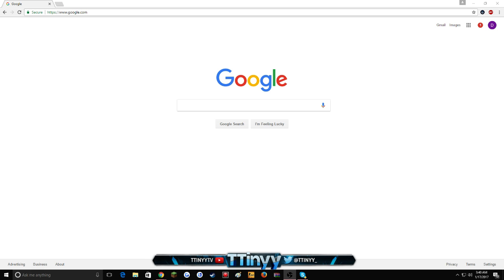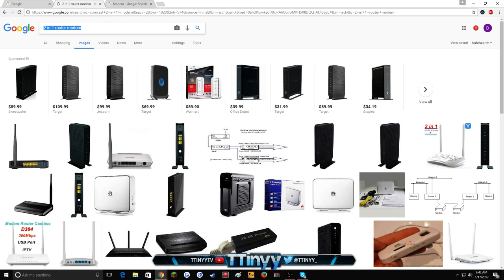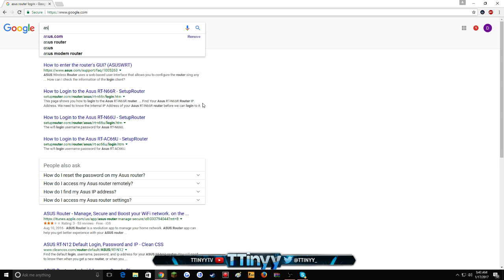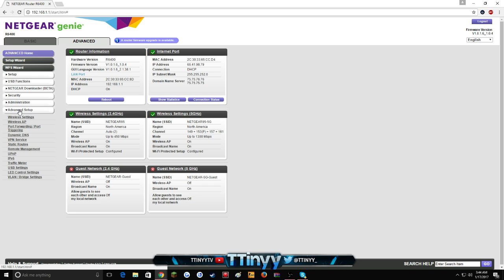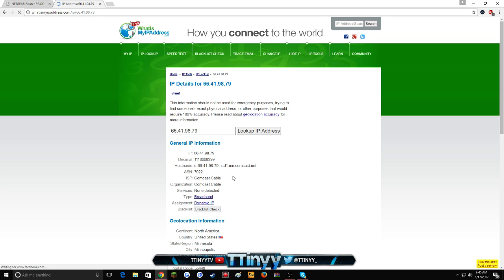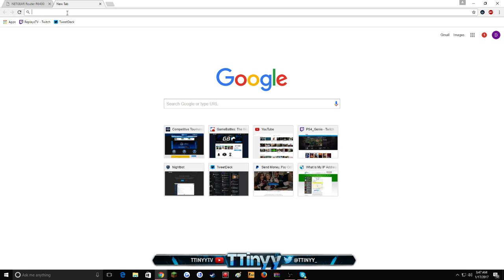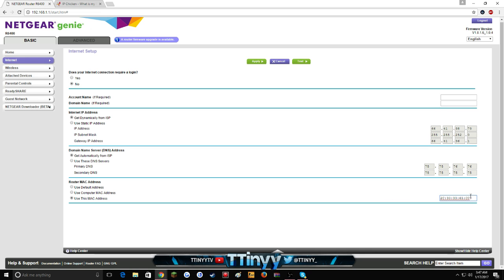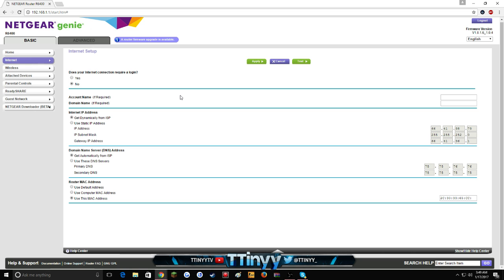HOW TO CHANGE YOUR IP ADDRESS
This is a video for people who have issues with DDoS attacks/attackers and need help changing their IP address in order to fix their internet. If you dislike and want something else, comment as I read all comments.